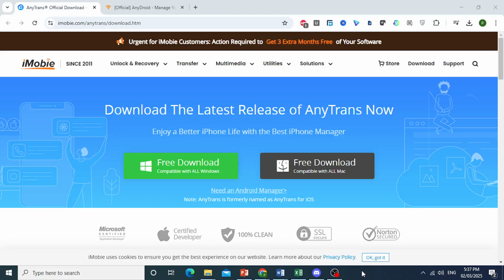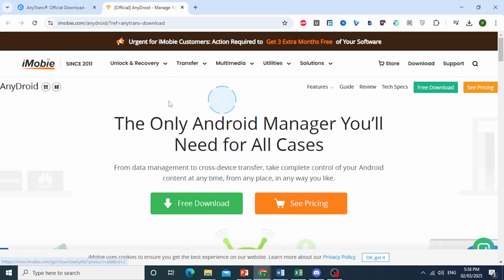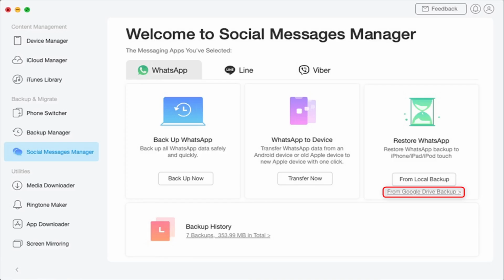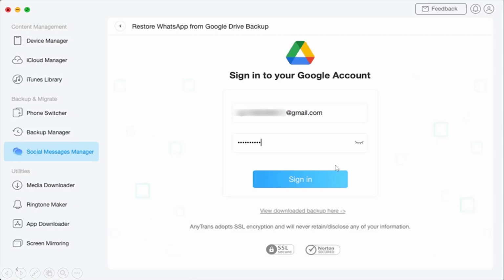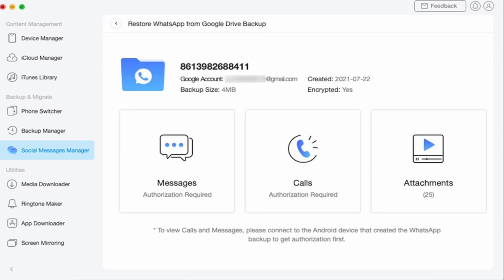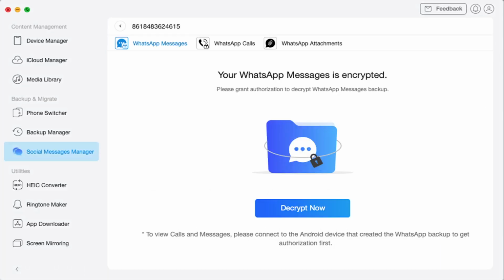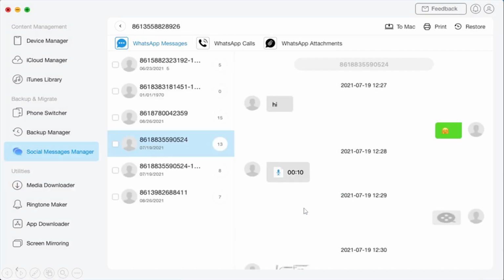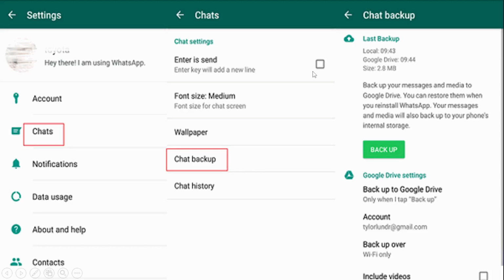How to Transfer Whatsapp Backup From Google Drive to Icloud (Easy Method)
In this video i will show you How to Transfer Whatsapp Backup From Google Drive to Icloud (Easy Method)